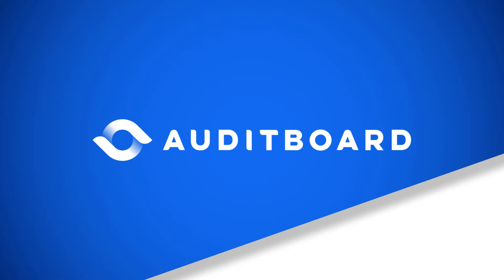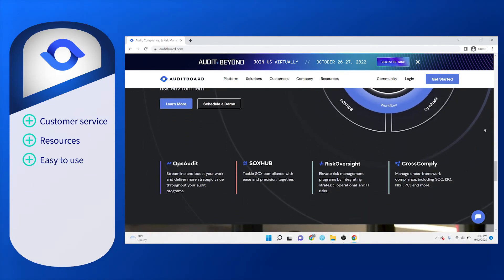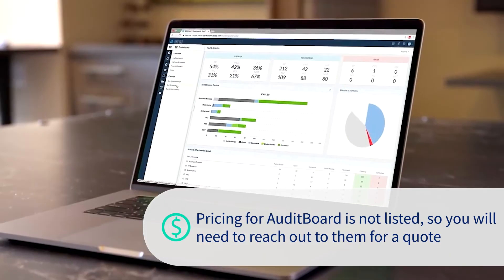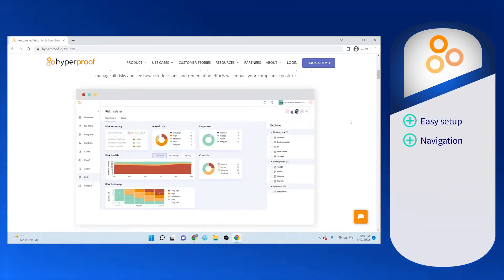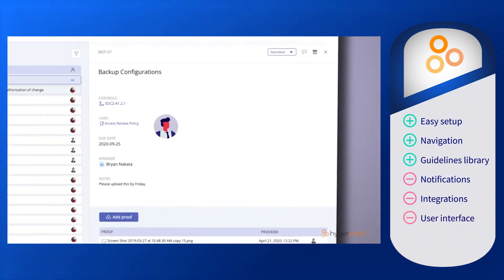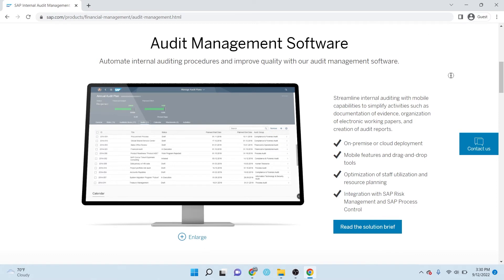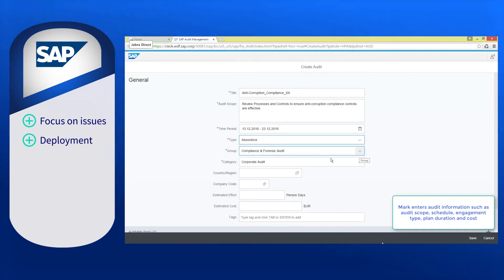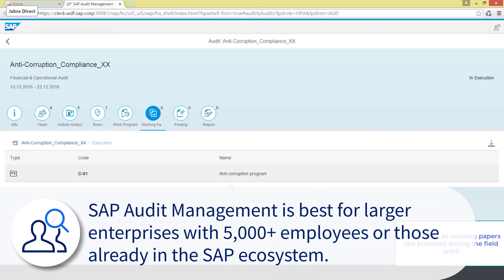Top Audit Tools for Finance, Compliance, or Risk (AuditBoard, Hyperproof, SAP Audit Management)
Depending on what you're in need of tracking and reporting - audit management software is here to help. AuditBoard, Hyperproof, and SAP Audit Management all represent the best the industry has to offer in the way of solutions to audit needs.

Audit software automates the various auditing lifecycle aspects to ensure compliance with internal, industry-specific, and governmental protocols and policies. This includes but is not limited to detecting security threats, accessing inspection and compliance documents, tracking user behavior and activities, generating necessary reports, managing active alerts in real-time, and scheduling future audits from one platform.

Audit software is an essential tool to streamline the complicated auditing process. By automating the many steps in internal auditing on a single consolidated platform, audit software allows businesses to efficiently ensure compliance and reduce risk or error. Additionally, most audit software offers robust IT security features, making them an excellent additional tool to ensure data security and integrity. Finally, audit software includes the ability to generate corrective and preventive action reports, which are helpful in simplifying future audits.

Timestamps
00:00 Introduction - The Best Audit Management Software
00:32 AuditBoard
01:24 Hyperproof
02:14 SAP Audit Management